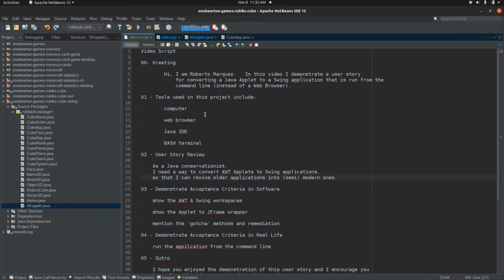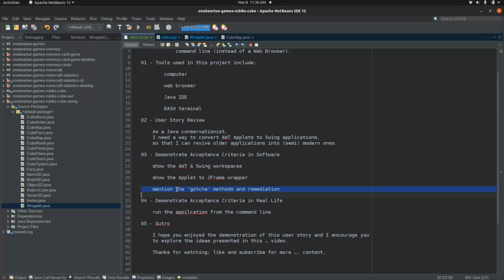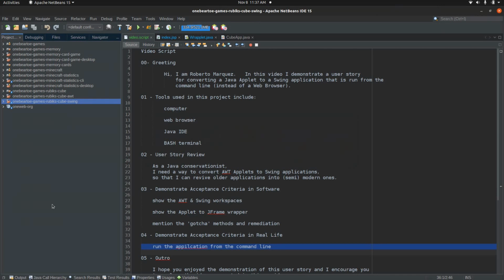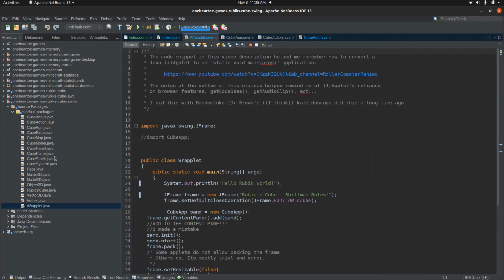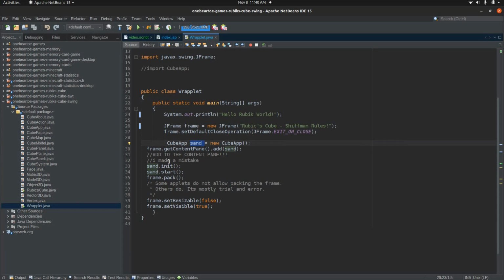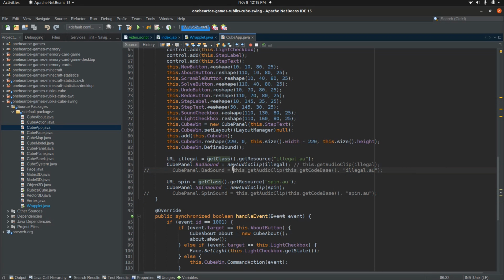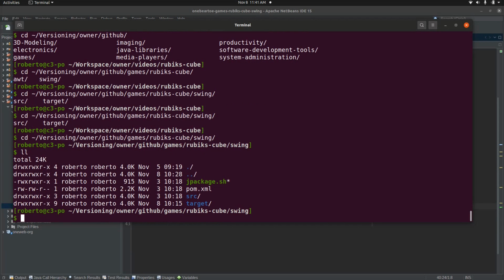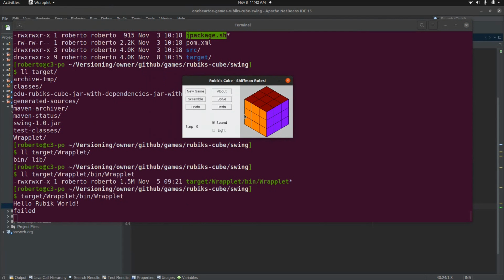Java Applet to Swing Plus jpackage for Native Binary - Rubik's Cube!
In this video, I review some steps to take to convert a AWT Java Applet to a Swing application.  There is also a tidbit about using jpackage to create a native binary executable.